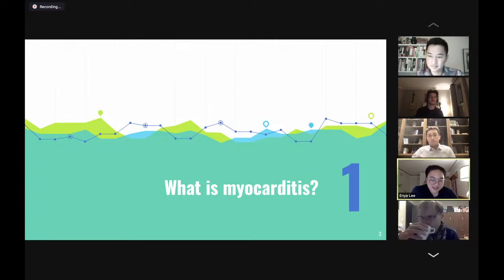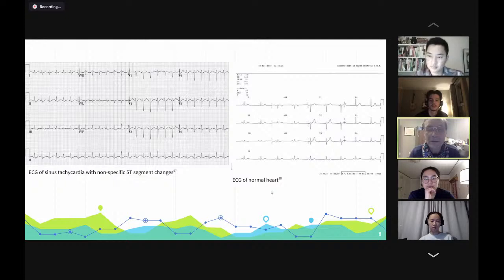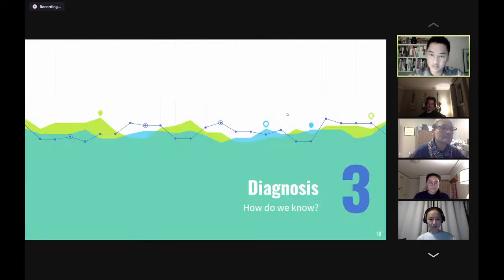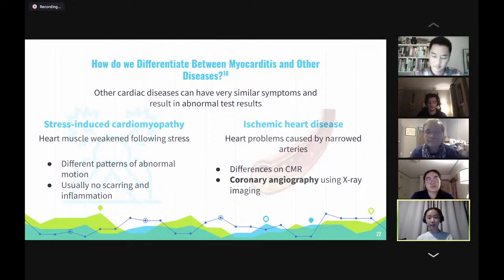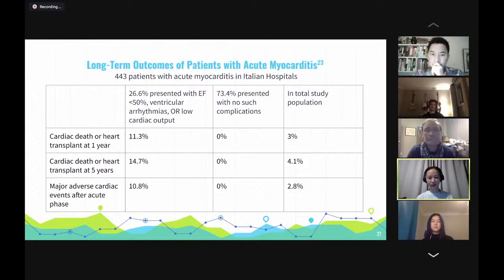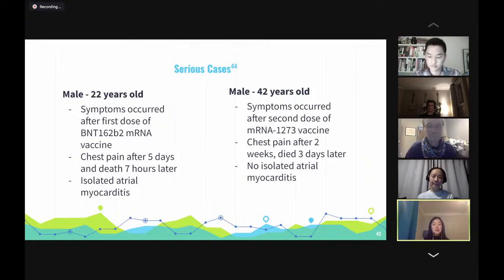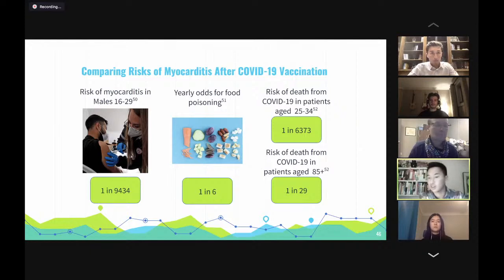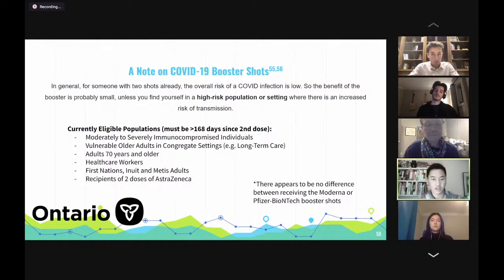Webinar: MYOCARDITIS -- Causes, Treatment, & Vaccines | Dr. Curnew M.D.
In this webinar, our team discusses myocarditis and what it is. If you have questions about what causes myocarditis, how it is treated, and what the research is staying about the relationship with immunization, this is the video for you!

Time Stamps:
00:00 - Introduction
00:58 - What is myocarditis?
16:27 - What causes myocarditis?
21:32 - What does a doctor look for to diagnose myocarditis?
31:46 - How is myocarditis treated?
39:57 - Do vaccines cause myocarditis?
44:06 - Prevalence of myocarditis
54:34 - Should I be worried about getting the COVID-19 vaccine?
1:03:08 - Getting your vaccines
1:05:45 - Final discussion

Table of Contents:
What is Myocarditis?
- Brief overview of mechanism causing inflammation
- Description of symptoms (mild and severe)
- Prevalence of normal (non-COVID vaccine related) myocarditis by age group, gender, and proportion of myocarditis cases that require hospitalization (find studies)
- Causes
- Viruses, bacteria, fungi or parasites (find prevalence or incidence data if possible)

Types of medications
- Illegal drugs

- What testing do we do?  How do we differentiate it from other disorders?
- Possible complications associated with myocarditis (short term and long term)
- Medications and procedures to treat myocarditis and complications
- Long-term implications

Vaccine-induced Myocarditis
- Types of vaccines associated with myocarditis
- How can vaccines cause myocarditis?
- Prevalence of myocarditis associated with vaccines for each type; compare this to the overall prevalence from other causes.
- Percentage of serious cases resulting in serious illness, average hospital stay and recovery rate

Guillain-Barre Syndrome
- Overview of disease
- Causes and association with vaccine
- Treatment
- Compare prevalence with other causes

Should I be worried?
- IAMI trial - protective effects of flu vaccination
- Burdens of contracting COVID-19 vs the vaccine

All are welcome and encouraged to join and engage!

While you are here, also consider signing up for our KardiaMobile Program to improve your heart health

Thanks for checking our videos out!